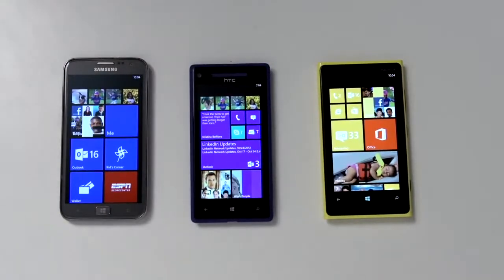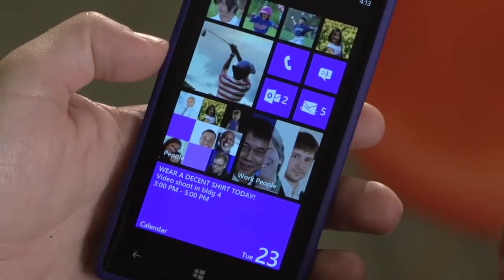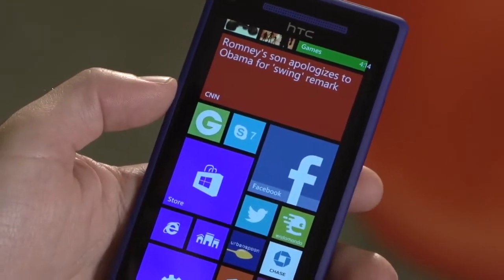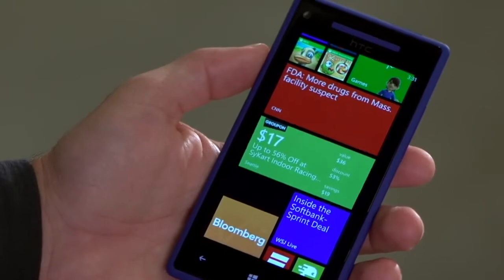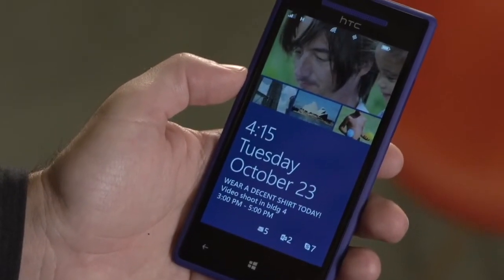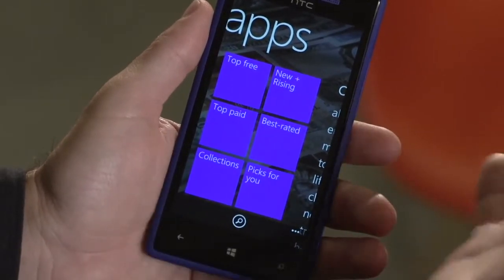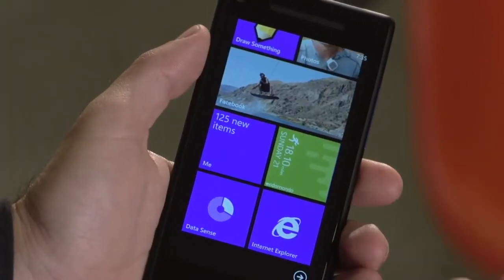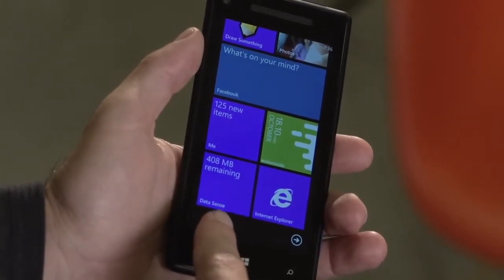Windows Phone 8: Το πιο "προσωπικό" τηλέφωνο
Περισσότερα απο 4.000 προϊόντα τεχνολογίας και πληροφορικής στη διάθεσή σας με ένα μόνο κλικ...